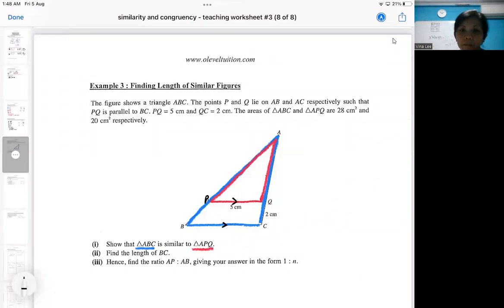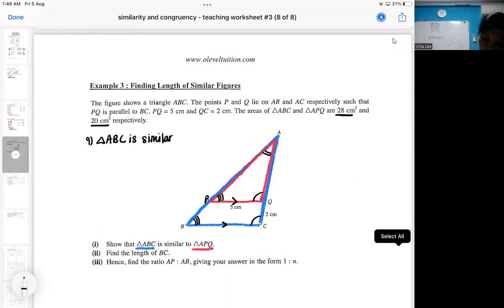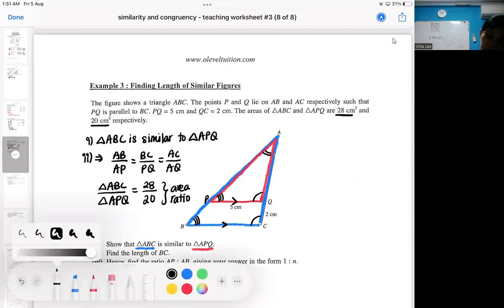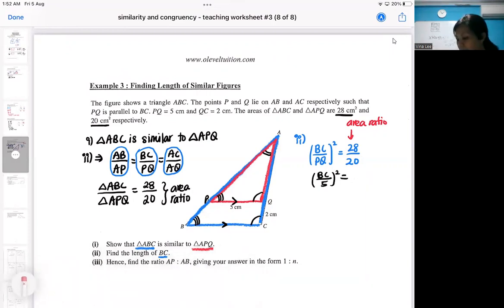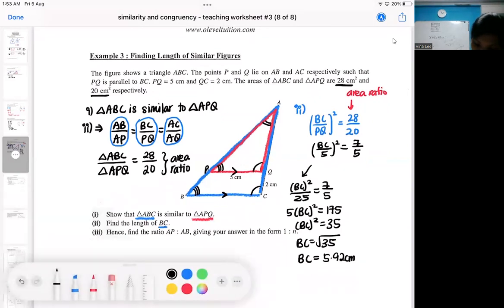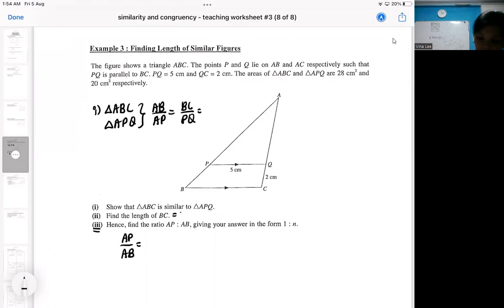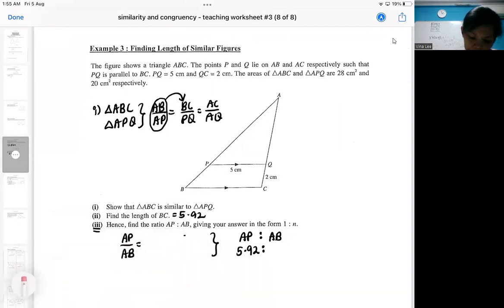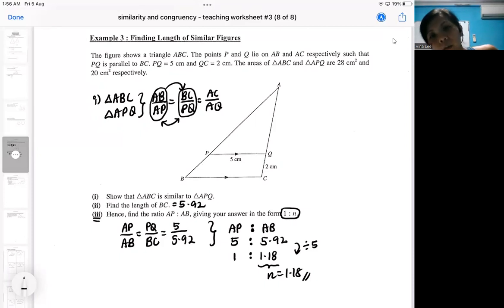area and vol ratio example 3